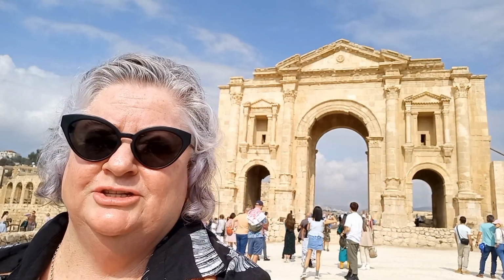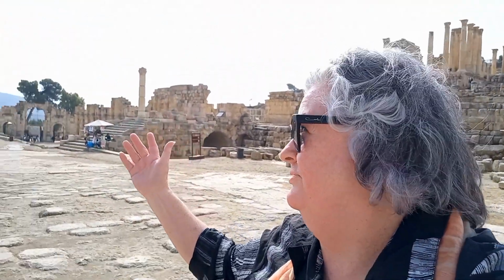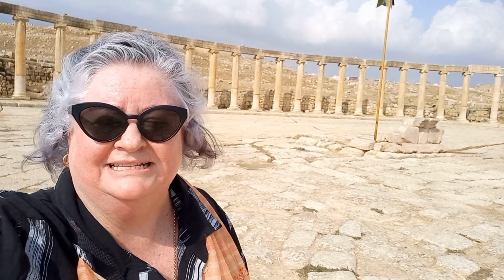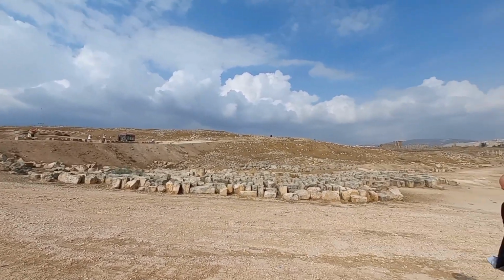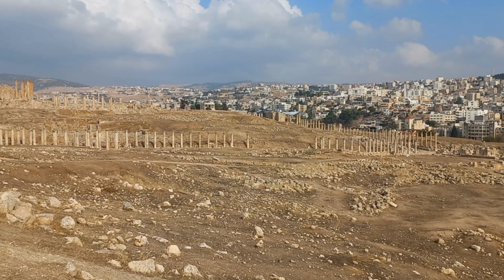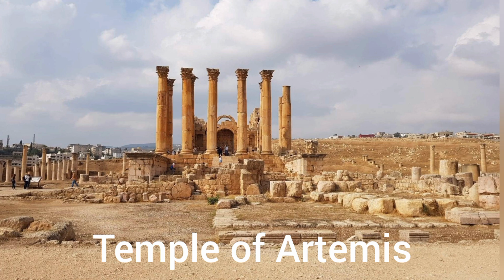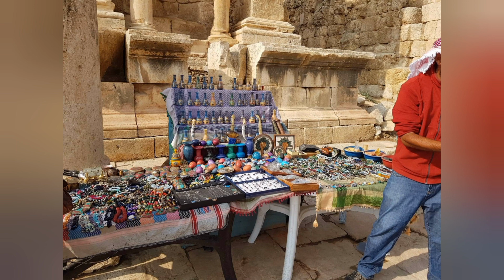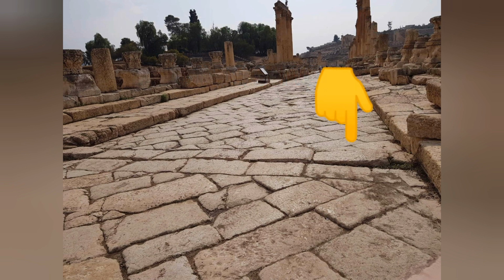Jerash Ancient Roman City In Jordan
Let's explore the ancient Roman city of Jerash in Jordan

Although only about 10 percent of Jerash has been excavated, it is one of the most amazing sites you can see. The golden age for Jerash was during the Emperor Trajan, 98 to 117 A.D. Jerash is on the trade routes from Damascus & Basra down to Aqaba. Trajan created Viva Nova Trajana, the New Road of Trajan. The Roman Emperor Hadrian stayed in Jerash in the winter of 129. Therefore, we have the triumphal arch here at Jerash.
Under the seating of the Hippodrome there are these little shops. The 2nd Century Hippodrome, there is very little of it left, it has been quite reasonably reconstructed. The shops are down below under this seating, that would have had about ten thousand to fifteen thousand spectators. The chariots would have run around this centre. Each lap would be counted by something like a seahorse or a dolphin, that would be tipped over to know how many laps around the hippodrome the chariots had run.

You arrive at the south gate which is part of the 3.4km walls that city walls, you go through you will see little groups of shops. Over to your left will be the Temple of Zeus. As you enter the south gate you have the East Souk, little shops. On the other side you have the West Souk a little smaller group of shops, next to the Garrison.

A normal urge once you come into this Oval to go down the Cardo Maximus, resist the urge. You need to do is go up onto the Temple of Zeus, then walk across the top of the hill. It's not a hill it is earth that has laid over the centuries to cover other parts of Jerash. It just has not been excavated. Walk across to the other side, the Temple of Artemis. Once you've reached the Temple of Artemis, explore the floating columns, majestic space, fabulous. Then you make your way down the stairs down onto the Cardo Maximus.

Explore the fabulous architecture the nymphaeum, the water drainage systems, you can see where there are circles in the stones. If you lift that, if you were to lift them up, you could see underneath there is the water drainage. This area would have serviced a population of about 25,000 people so there was a water supply. There are cisterns, the nymphaeum was delivering water continually down to the people.

My top tips when you come to Jerash is to resist the urge to go down to Cardo Maximus instantly, go explore the Temple of Zeus, walk across the top across to the Churches get to the Temple of Artemis and then come down to the Cardo Maximus. The best way to spend your day here at Jerash.

These are 33 rows of this South Amphitheatre which started in 90 A.D, holds about 3,000 people. They say bagpipes originated from the time during the British Protectorate, the bagpipes are much older instrument from Egypt/India made out of sheep and goat intestine.

The Decumanus, the street running in to the intersection with the Cardo at the Tetrapylon. The whole Cardo from north to south is 800 meters and you can see in the Pavements in the cardo the wheel marks.

Temple of Artemis has floating columns demonstrate to you by putting a spoon between two of the rocks and you will see that spoon oscillating up and down

It is important in antiquities not just to look at the larger elements of structure but look at these small details such as the architecture of this second floor in this area. Also, the structure of the arches and the masonry that would have been needed to build such a wonderful structure. It's important to look at the small pieces of architecture such as the stairs going from the street level up to the shops and there would need to be lighting in a niche.

Water was essential for life and water was not available further out in the town, so people had to come to this central area for their water supply. There will have been water delivery system at the tetrapylon.

Everybody should get an opportunity to come and visit an amazing space like Jerash.

You can see the wheel ruts of the ancient carts that would have passed this way. The junction area of the tetrapylon is majestic. It would be overwhelming to people. The accuracy of the Roman roads and the Roman construction is amazing. At the tetrapylon there would have been water, if you got to this Junction you would want to drink after you've been on a long journey.

On the Cardo you can see the circle, part of the water drainage system. People cross the street on the slightly raised stones without having to walk in the manure or the water.

I hope everybody has an opportunity one day to come and visit the amazing Roman city of Jerash in Jordan

Stay safe & happy travels